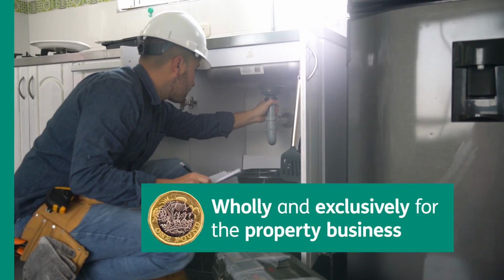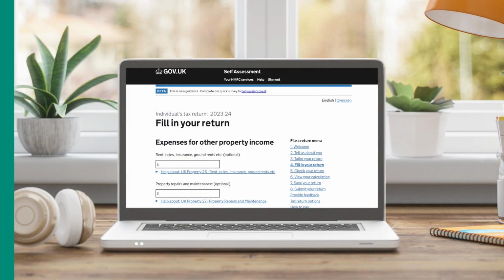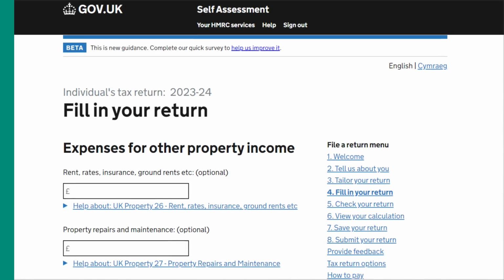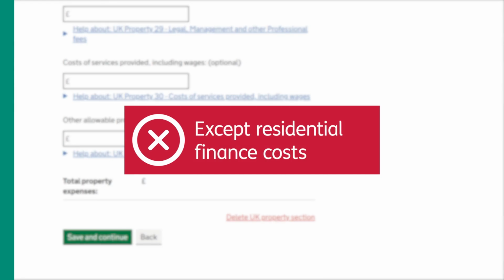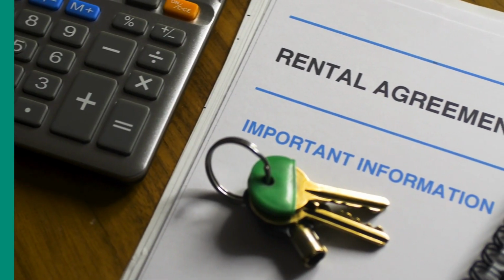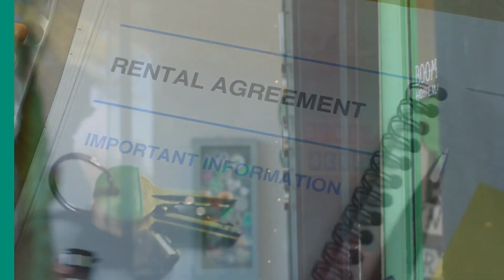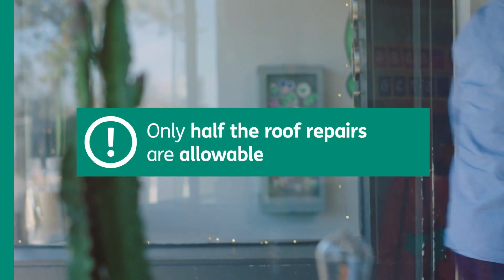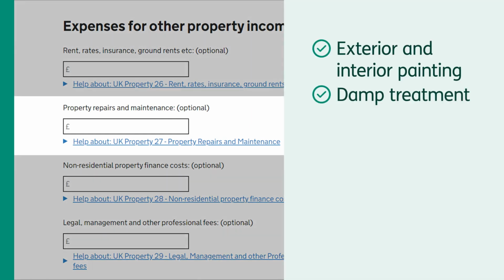Property repairs and maintenance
Watch this video to find out about repairs and maintenance costs when you let a property.
0:00 Wholly and exclusively
0:10 Total property income receipts below VAT threshold
0:23 Only include the rental business proportion
0:39 Examples of allowable costs
0:50 Help and support